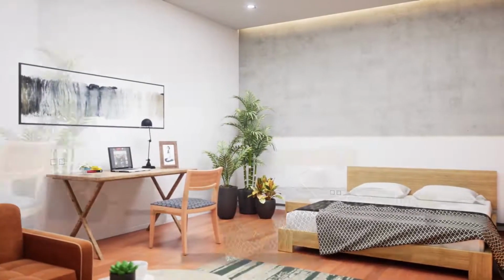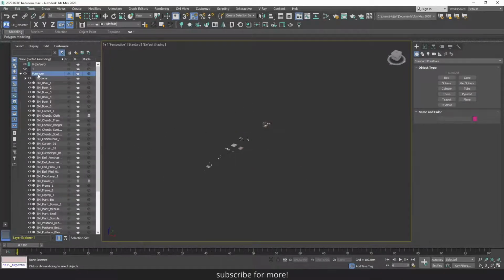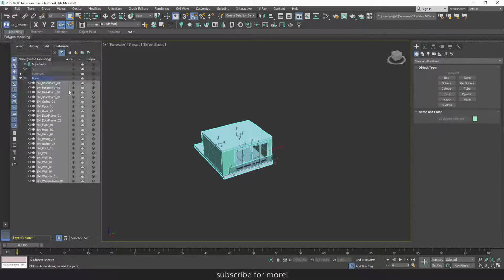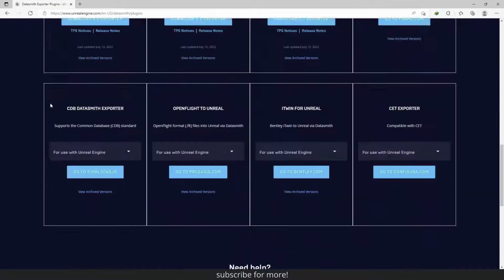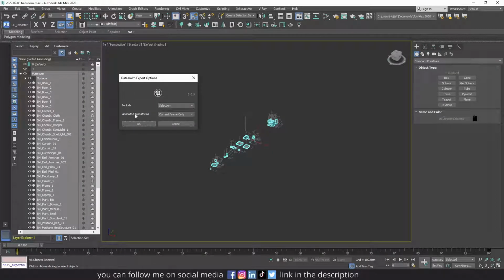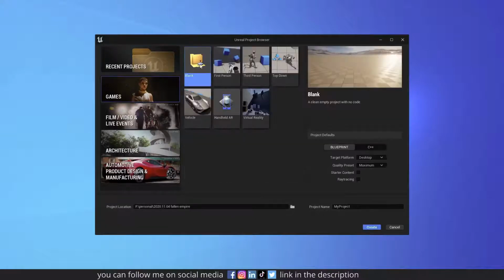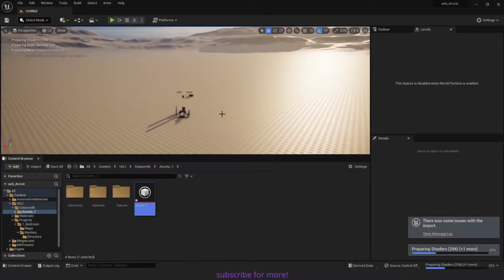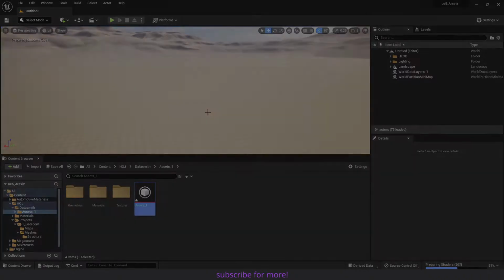Archviz with Lumen in Unreal Engine 5 | Part 2: Exporting & Importing Your Files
In this part, I'm going to go over ways of exporting your files and importing them into unreal engine using FBX and Datasmith formats.

In the first part, I’m going to go over Things to consider when preparing your 3d file for Unreal Engine. I use 3ds max, but it doesn’t matter which software you use. They’re pretty much the same.
In the second part, I'm going to go over ways of exporting your files and importing them into Unreal Engine.
Then, in the third part, I’m going to go over the set dressing, materials, and lighting of your room using lumen in Unreal Engine 5.
Finally, in the fourth and final part, I will go over the camera and sequencer settings and show you how to render a single shot, render an animation using the movie render queue, and also how to create a walkthrough.

TIME STAMPS:

X